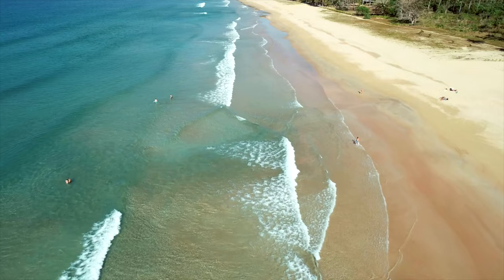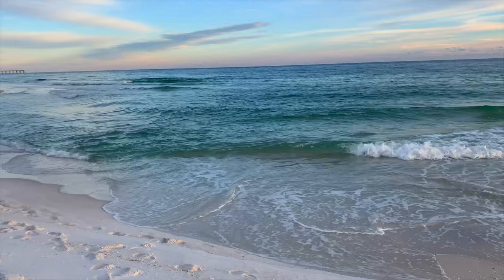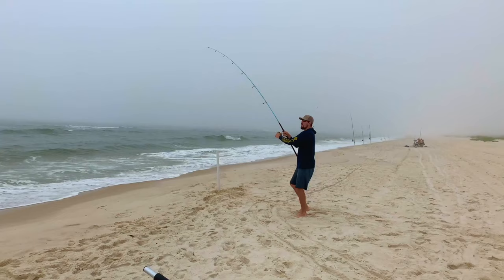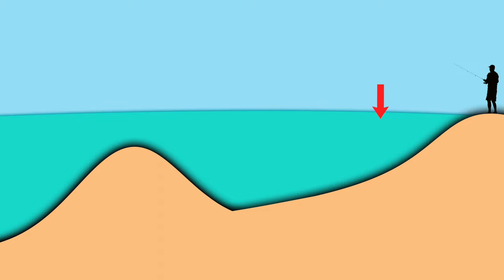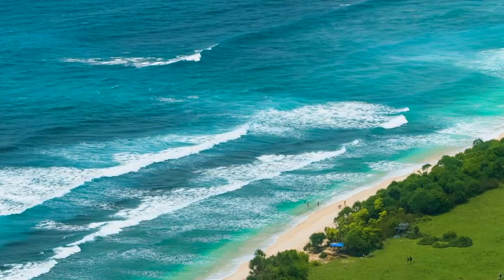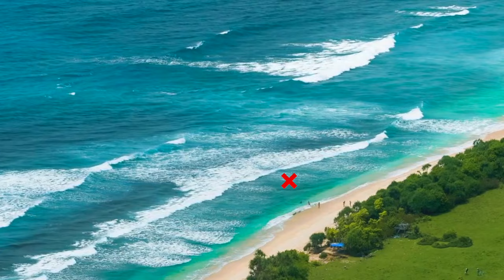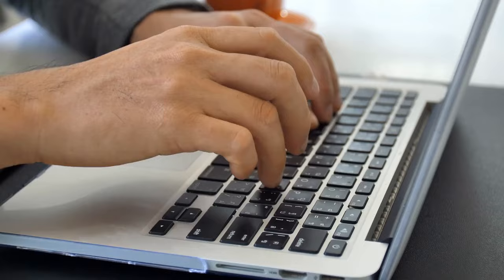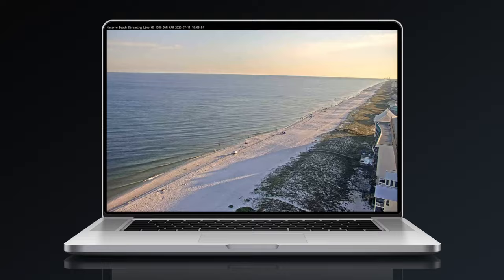**Read the Beach** Cast here to catch more fish while surf fishing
Cast here to catch more fish while surf fishing. Learning how to read the beach is one of the most important skills you can learn for surf fishing at the beach.